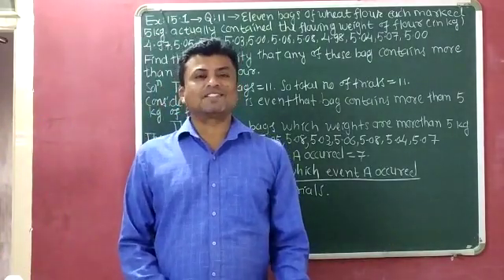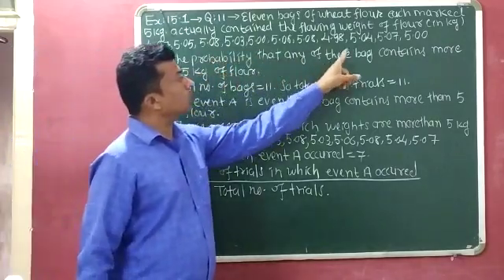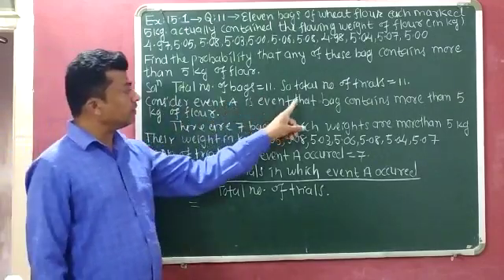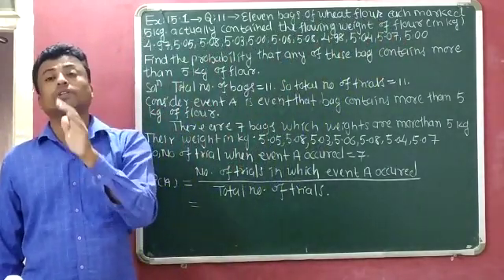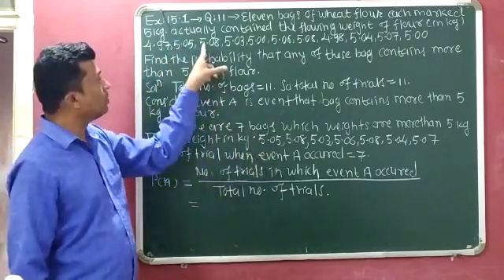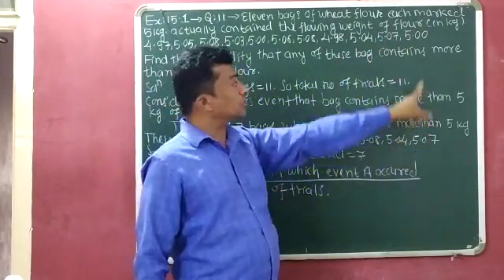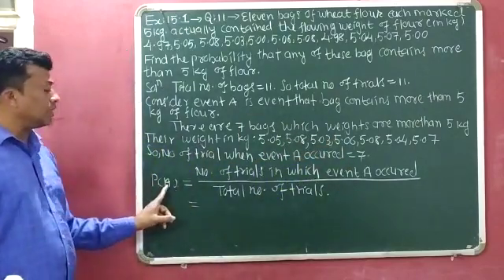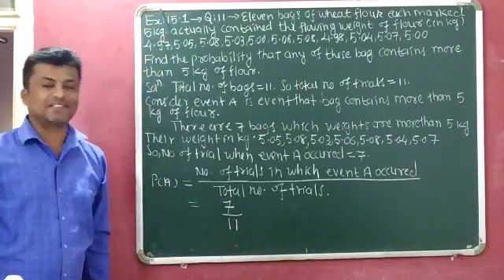Std:9 Maths Ch:15 (Part:10) (Exercise:15..1, Q:11)